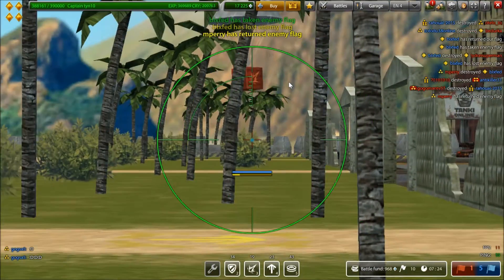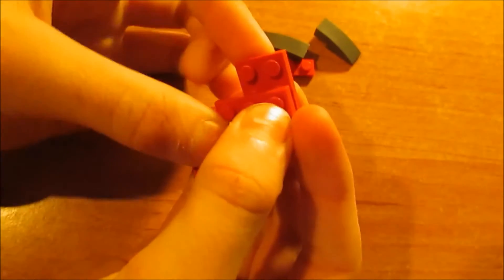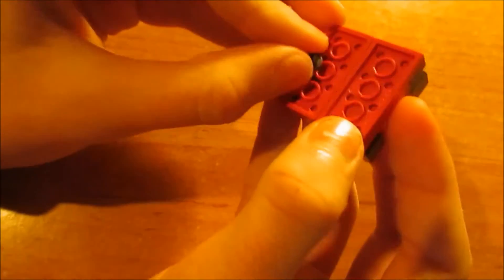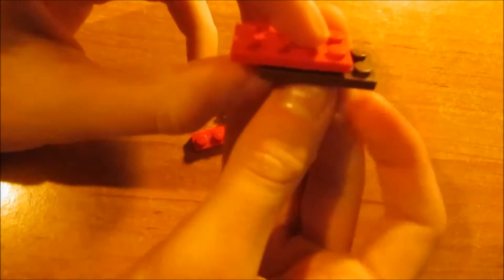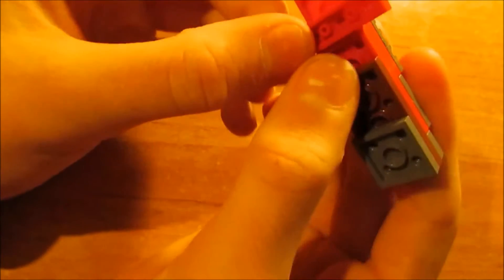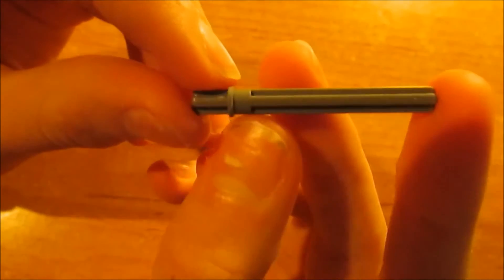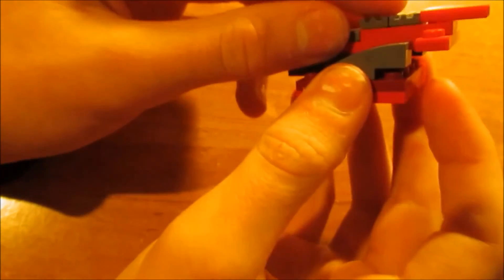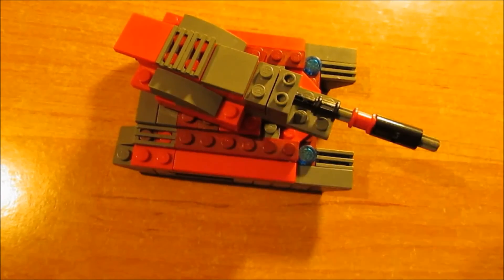How to make a shaft from Lego? - Shaft Tutorial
In this video I show you how to make a Shaft M3 from Lego.

Also put in the comments what you want me to make!